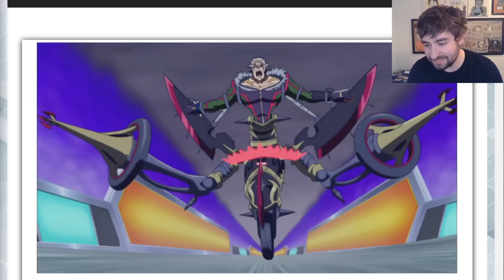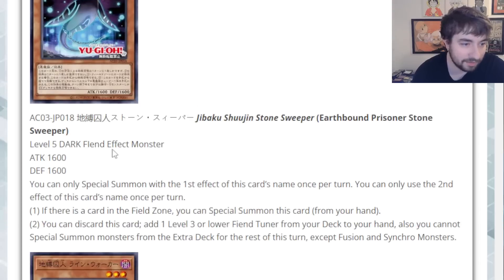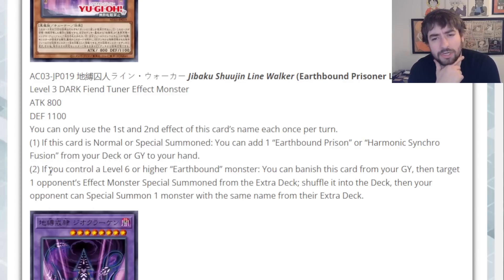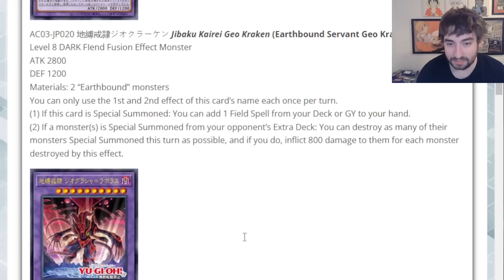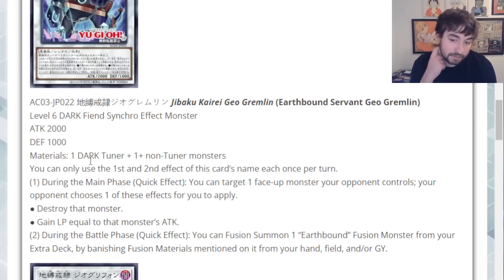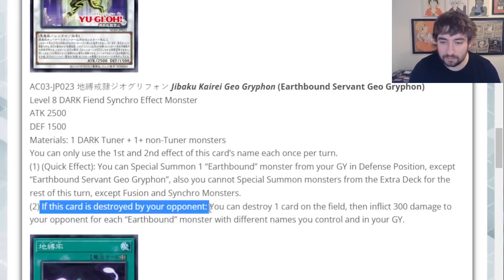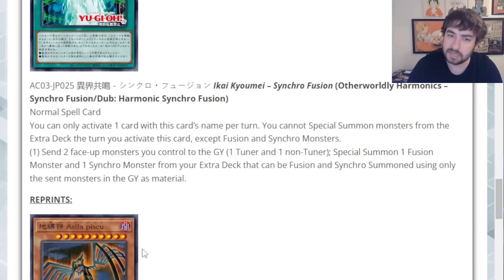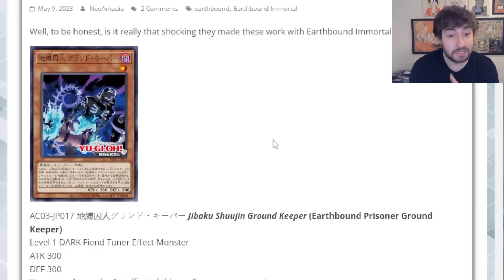NEW EARTHBOUND SUPPORT 2023!? NEXT BEST DECK??? Yu-Gi-Oh!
LMK your initial ideas and thoughts down belowP
why is this stuff so good???

SUB 4 more hype news videos from ya boi:]